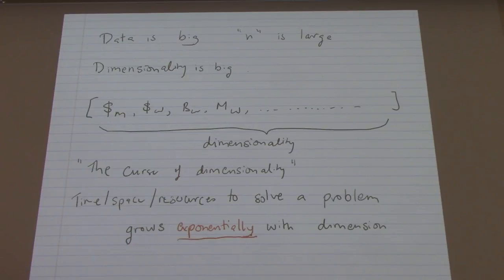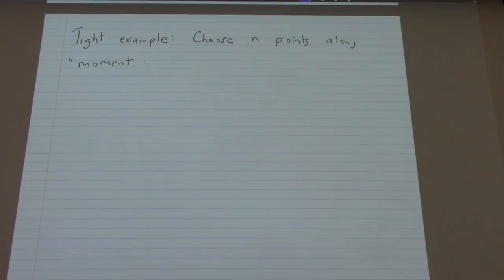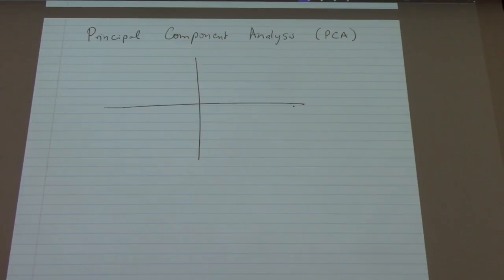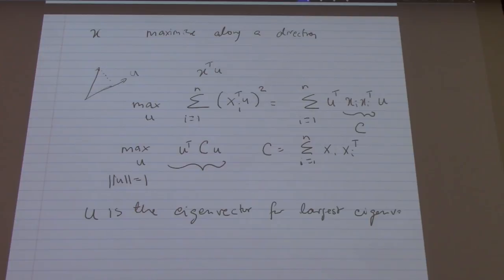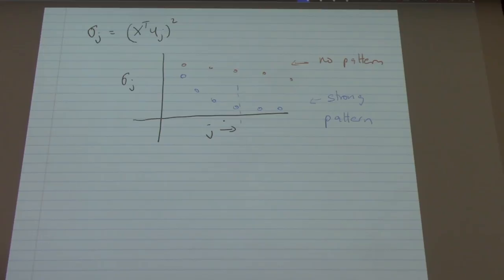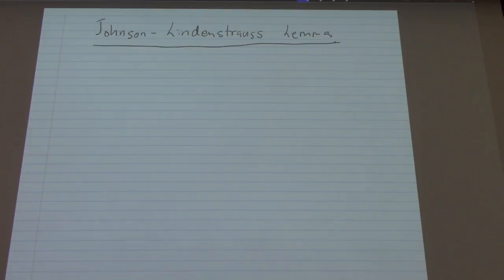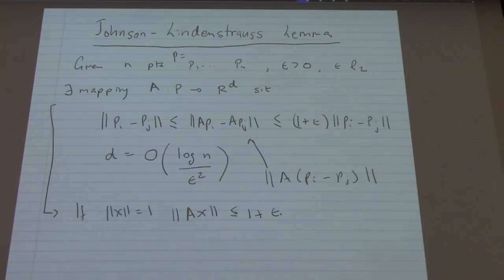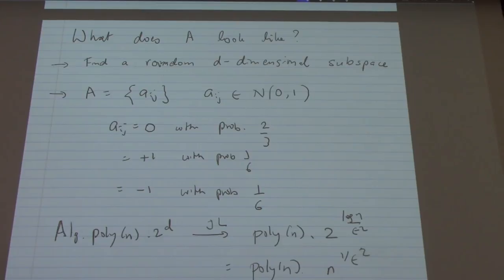Advanced Algorithms (Fall 2015) Lecture 23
PCA, JL-Lemma